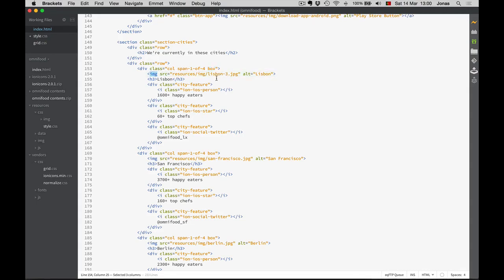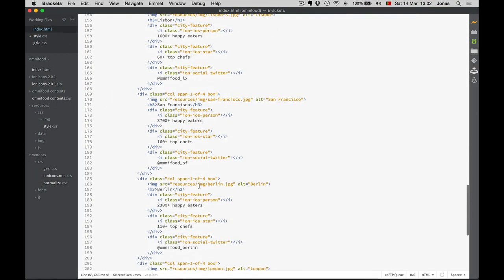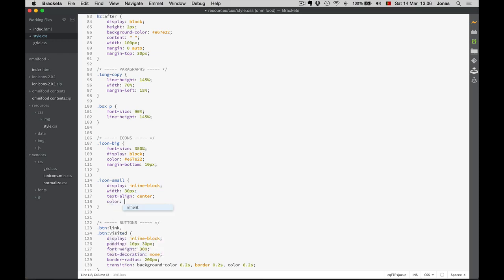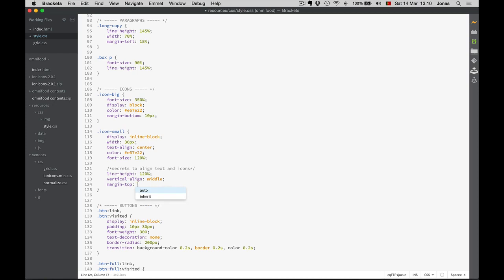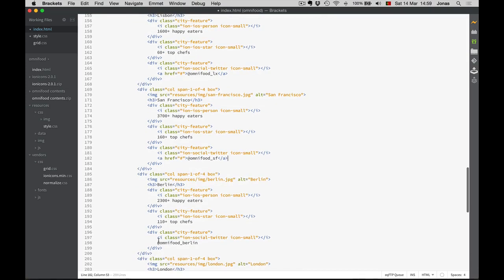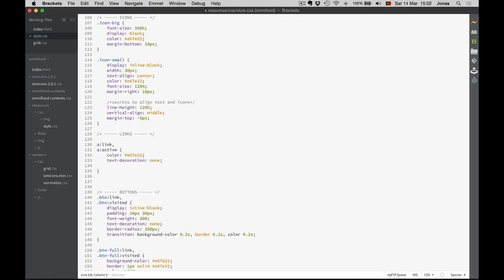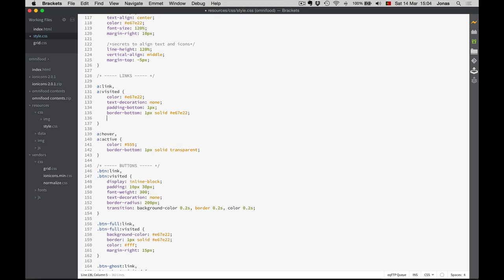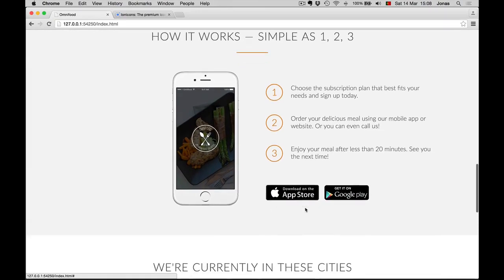049 Building the cities section Part 2